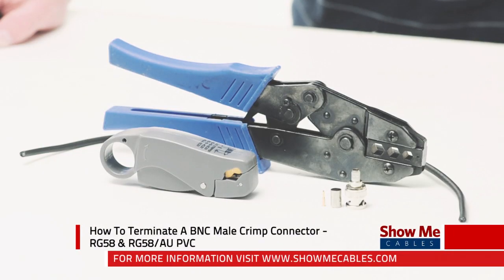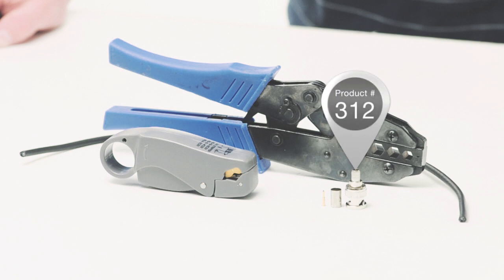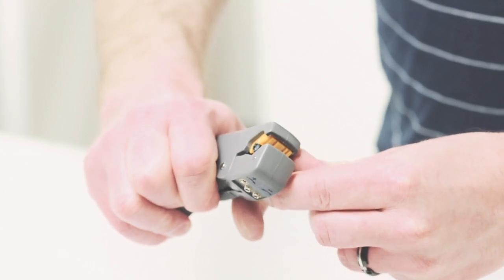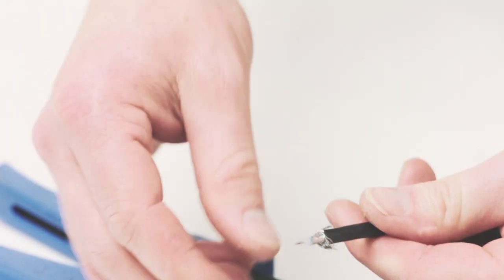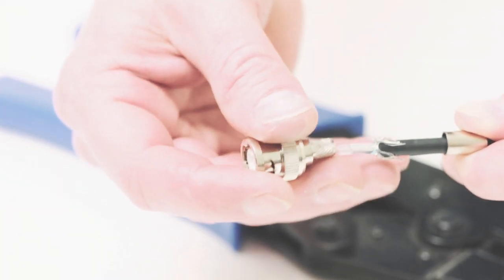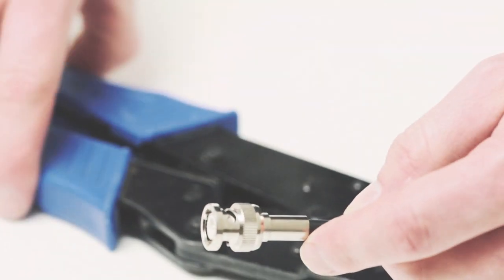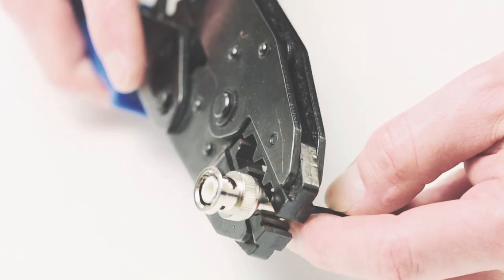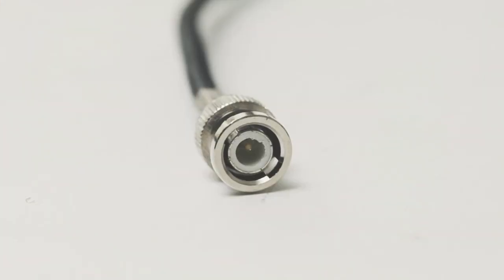How To Make A BNC Male Crimp Connector - RG58 & RG58/AU PVC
ShowMeCables presents a dynamic video about terminating a BNC Male Crimp Connector. As you watch this video you'll learn how to terminate a this BNC Male Crimp Connector.

Features:

    Fits RG58
    Male
    Crimp style
    50 ohm
    3 piece design (connector, pin and ferrule)